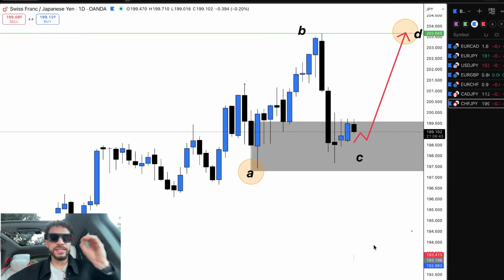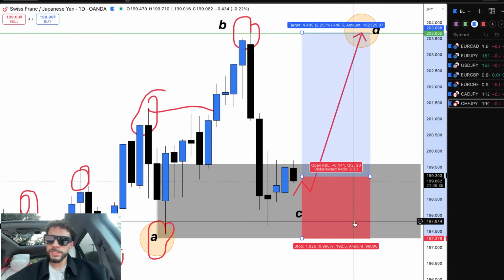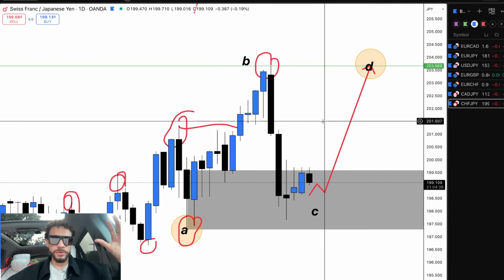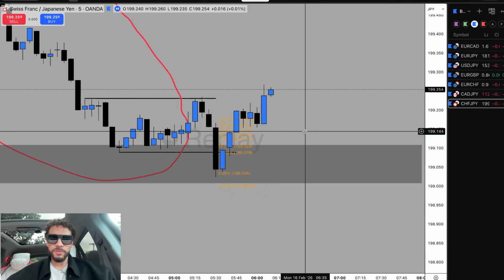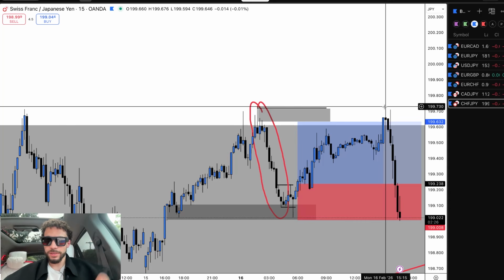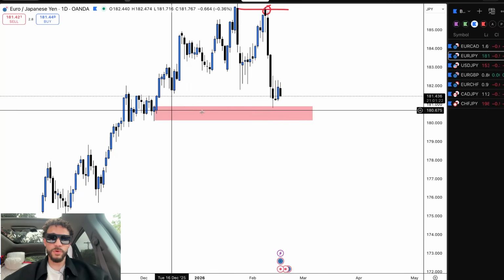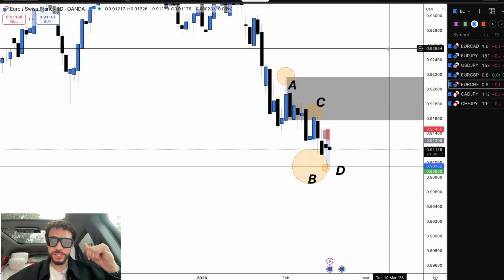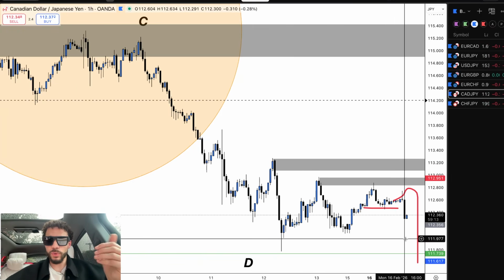Weekly Forex Outlook ($1,654.35 Profit from One Single Trade)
Foreign exchange trading carries a high level of risk and may not be suitable for all investors. Always consult a licensed financial professional before making any investment decisions.

Individual results vary, and no representation is made that you will or are likely to achieve profits or incur losses comparable to those shown in this content. You acknowledge and agree that no promise or guarantee of success or profitability has been made between you and Ali Ahmed / PIP N DIP LLC.

Simulated trading programs are also subject to the fact that they are designed with the benefit of hindsight. No representation is being made that any account will or is likely to achieve profits or losses similar to those discussed in this content.